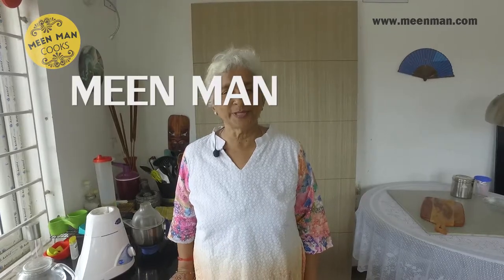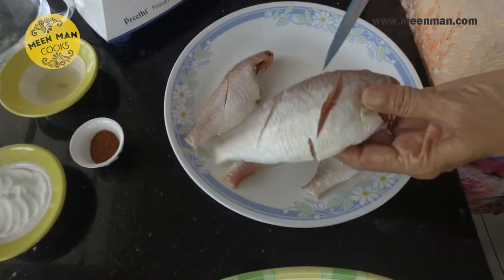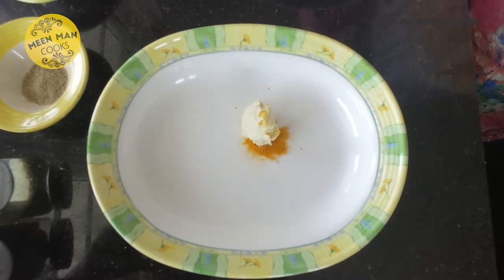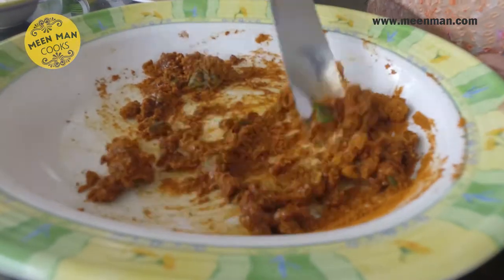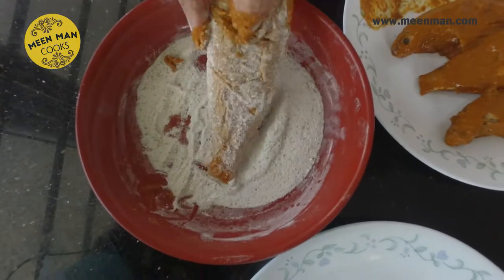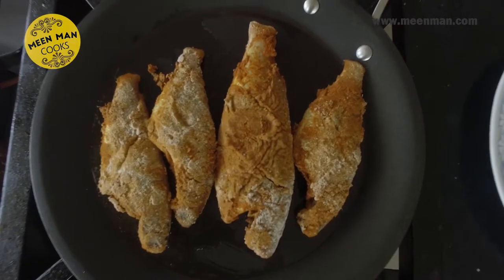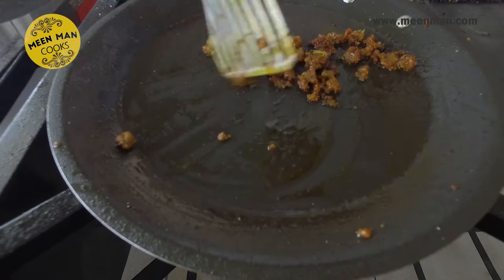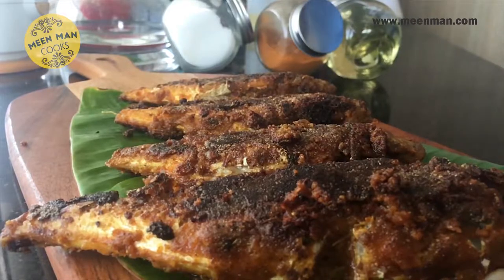Red Snapper Fish Fry By Meen Man English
Red Snapper Fish Fry recipe for you to enjoy this fantastic and easy dish. This is typically suitable for Indian and international pallet. Welcoming more world citizens to try the simple Meen Man Recipes and Enjoy a fantastic meal.

Meen Man Cooks to Motivate Everyone to cook.